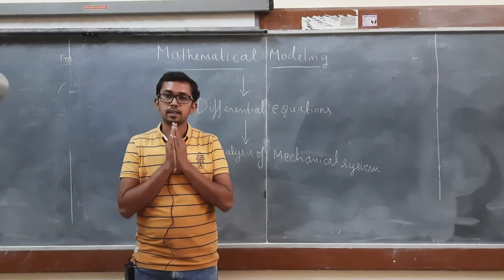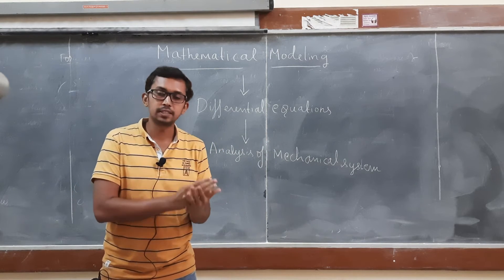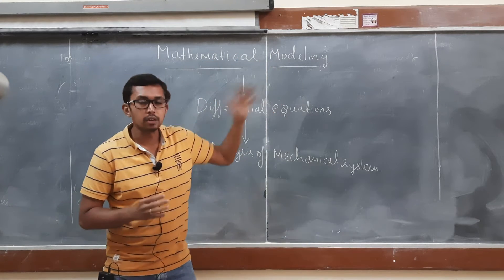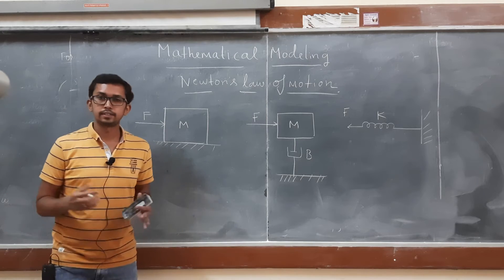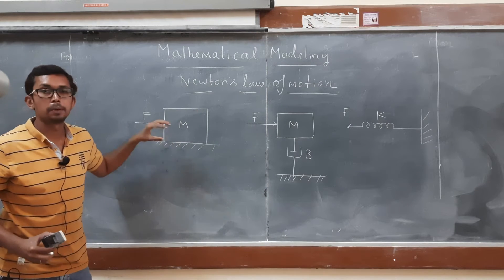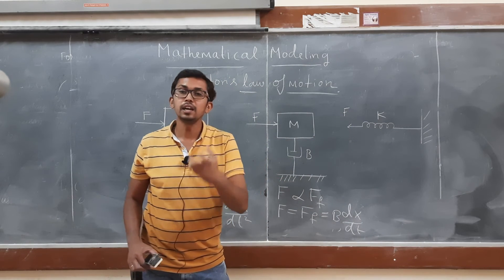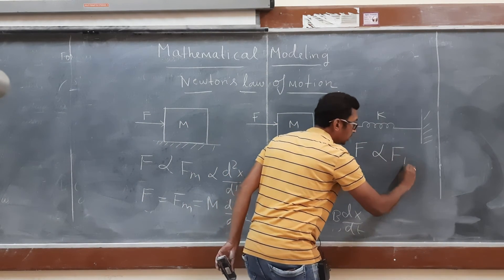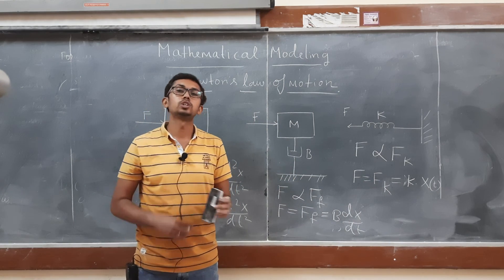Class-2/Control Engineering/Mathematical Modeling of Control Systems/ Analysis of Mechanical System/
Mathematical Modeling of Control Systems/ Analysis of Mechanical System/